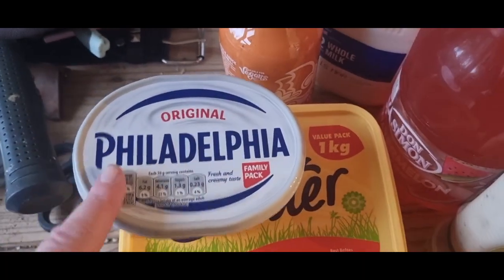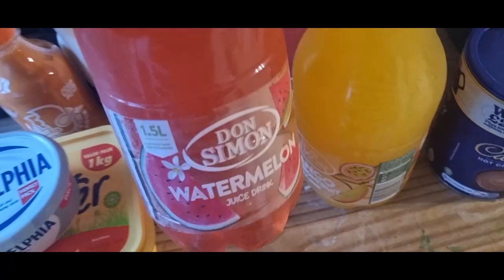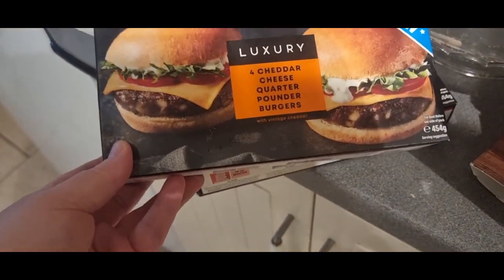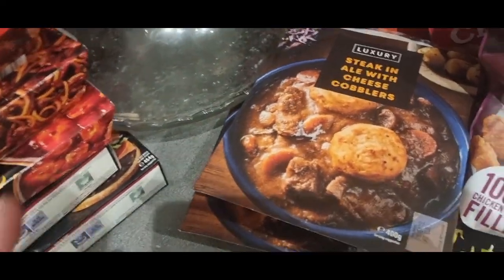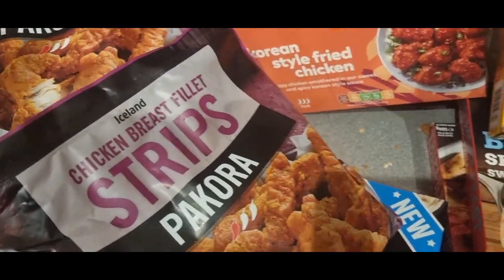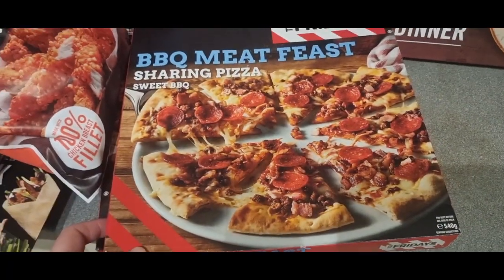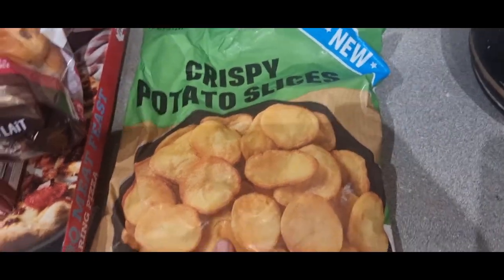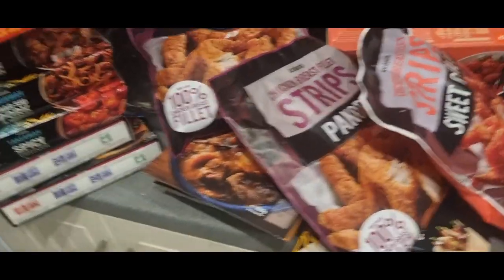Iceland Warehouse shop for £94 for family of 5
This week we tried Iceland Warehouse for our weekly shopping and we were impressed by the standard of food and the total cost